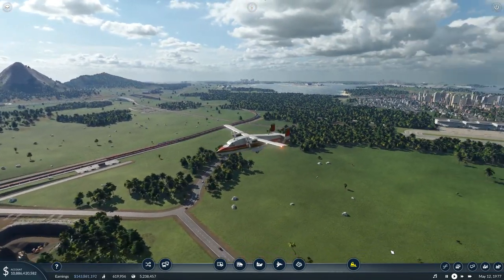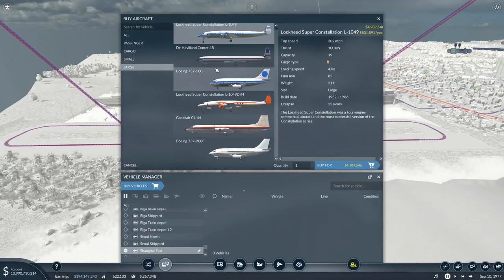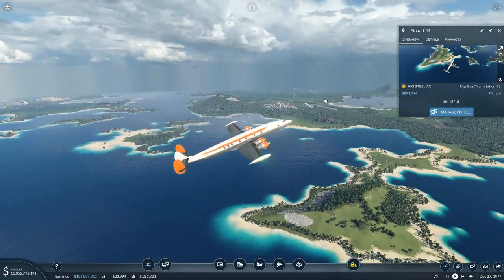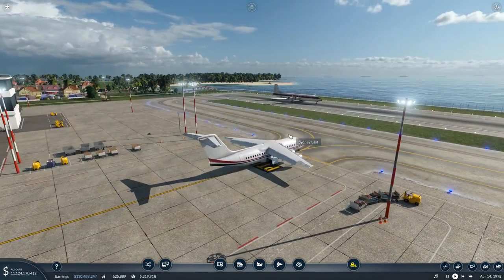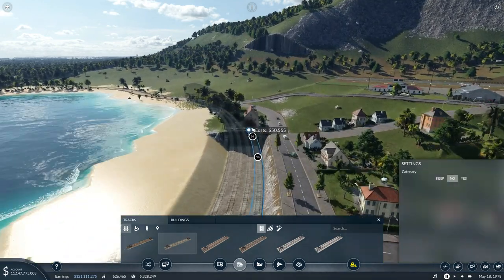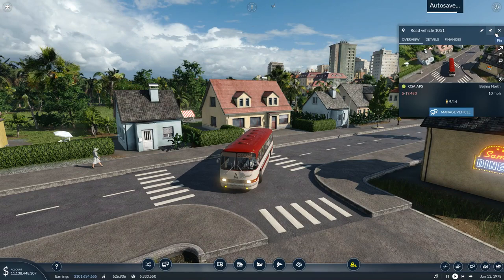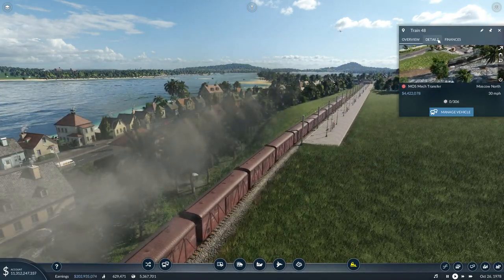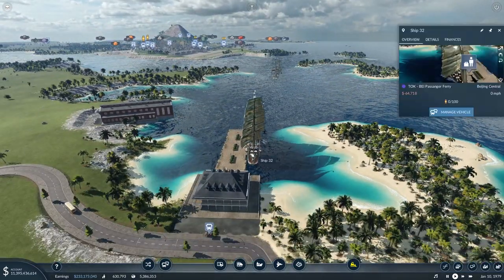Transport Fever 2 EP 49 Flights And Sail Ships